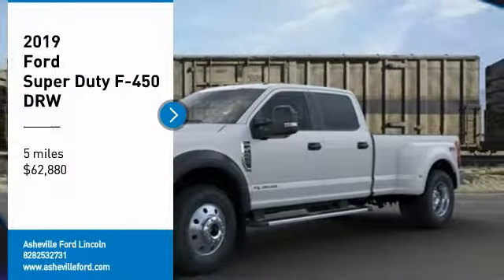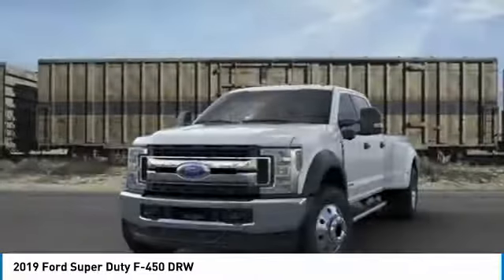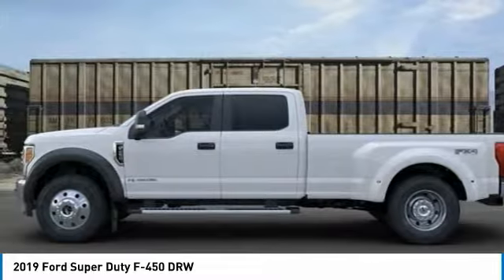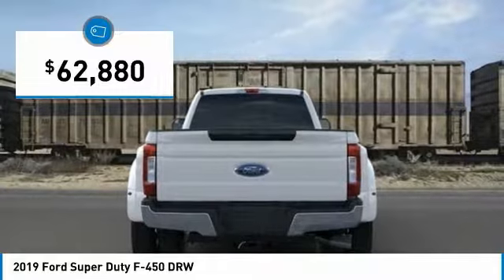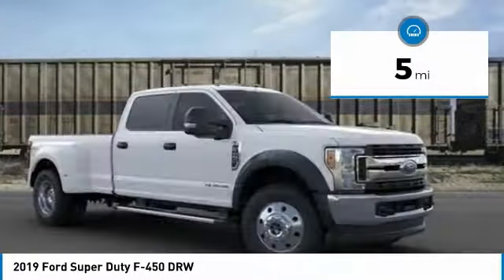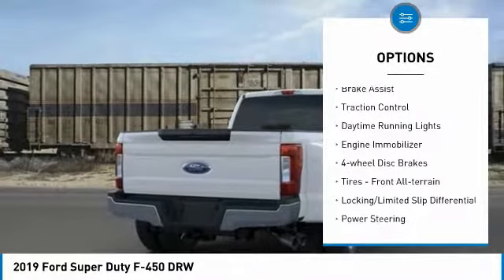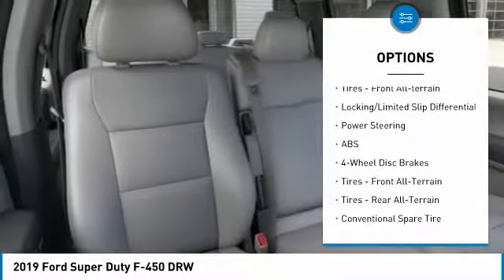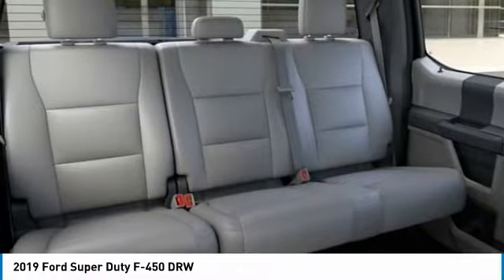2019 Ford Super Duty F-450 DRW AshevilleFord 2190720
2019 FORD SUPER DUTY F-450 DRW Asheville, NC
Stock# 2190720

Recent Arrival!

2019 Ford F-450SD XL DRW Power Stroke 6.7L V8 DI 32V OHV Turbodiesel Oxford White